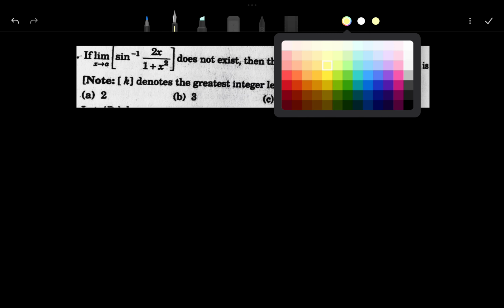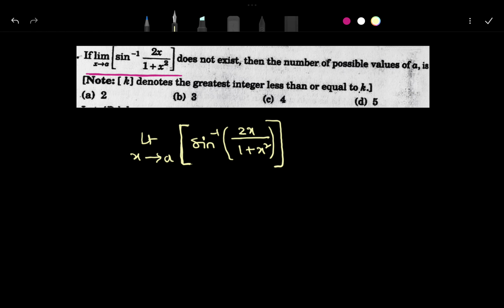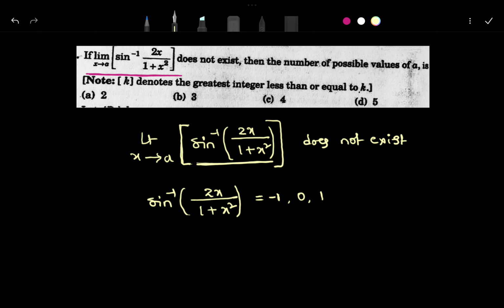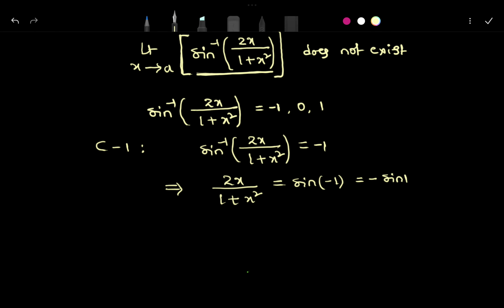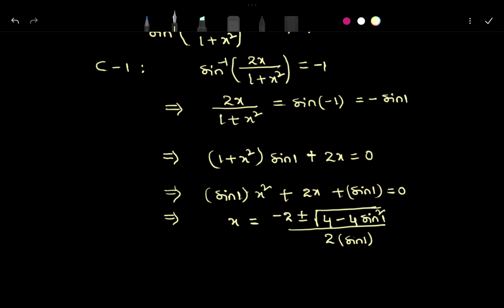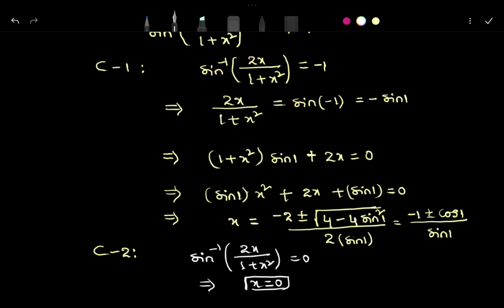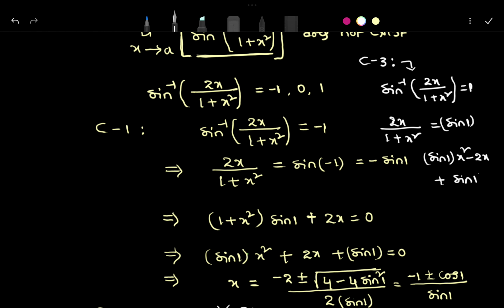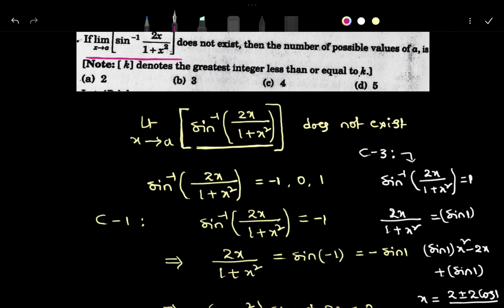Limits mains level questions L-3